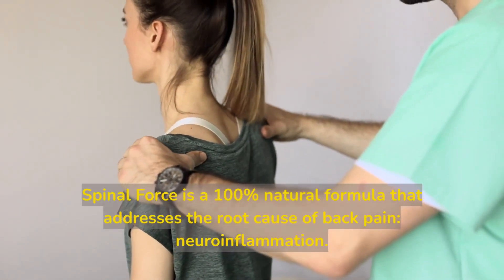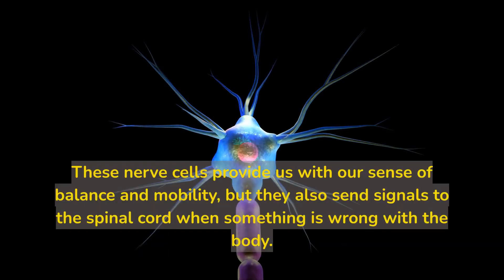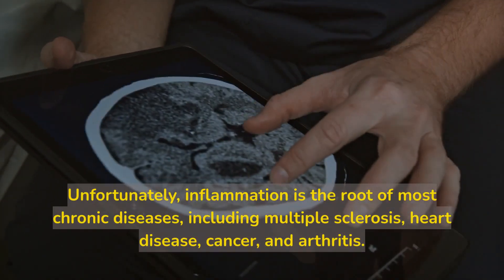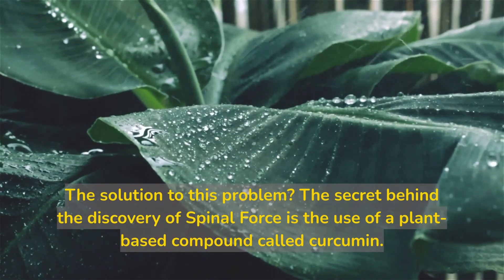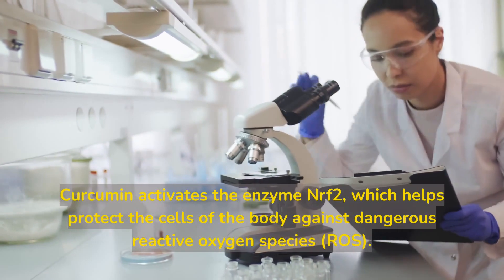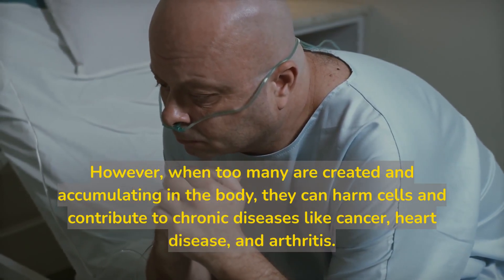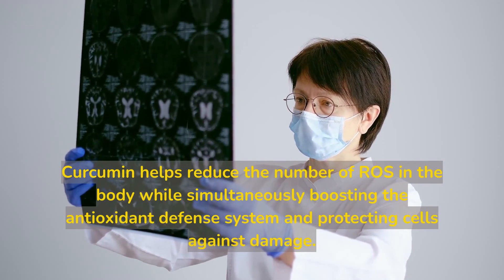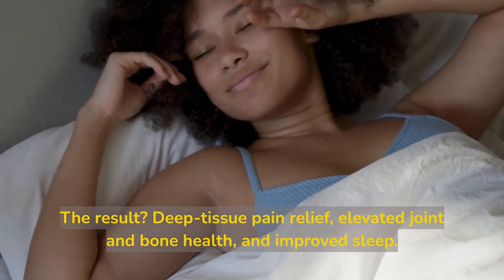Back pain , How To Fix It , and Reasons for back pain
Spinal Force is a natural medical formula that combines four powerful antioxidant ingredients with a novel anti-inflammatory compound from the Chaulmoogra Oil tree (Karpagla Chara) and the incredible power of red clover.
Spinal Force formulas are specifically formulated for deep-tissue conditions such as back pain, sports injuries and arthritis.
The result? Deep-tissue pain relief, elevated joint and bone health, and improved sleep.

 The biggest breakthrough of the decade in pain relief? You need to give this to your bones and joints 1 ingredient that's stronger and better than morphine 5 seconds in the morning when you wake up is all you need 5 ingredients that have been used for thousands of years to keep your spine strong and healthy. Your bones and joints respond with a powerful surge of vital nutrients that target your neuroinflammation and help fight off degeneration. Chinese solution to back pain in 10 days Total bone rejuvenation in less than 2 weeks with this method.